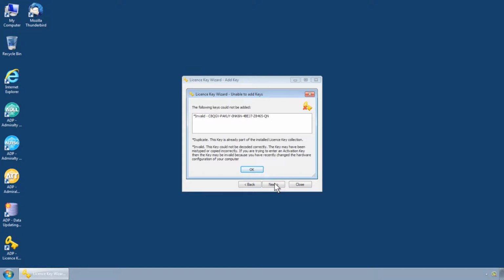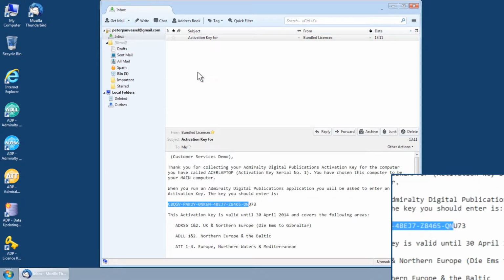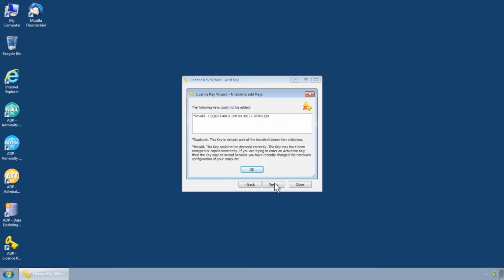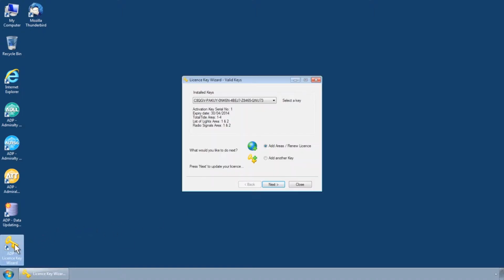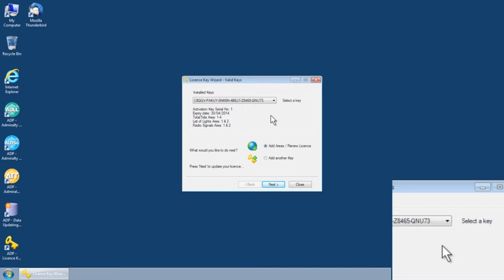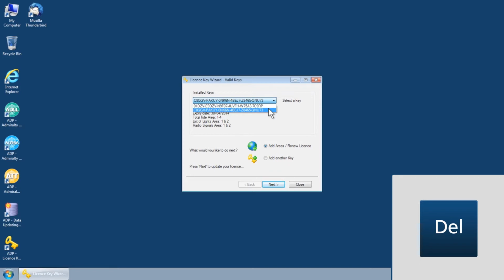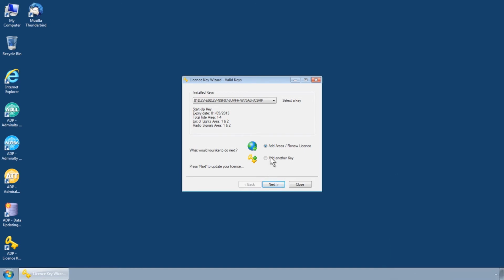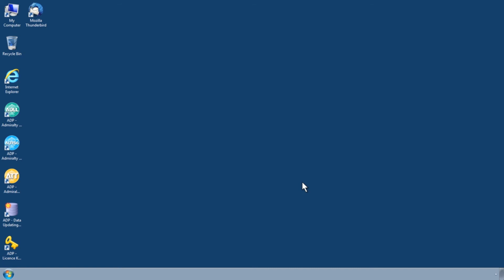Removing Invalid Activation keys in ADMIRALTY Digital Publications (ADP)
This film shows you how to remove Invalid Activation keys in ADMIRALTY Digital Publications (ADP)